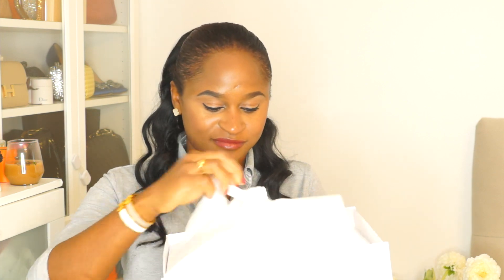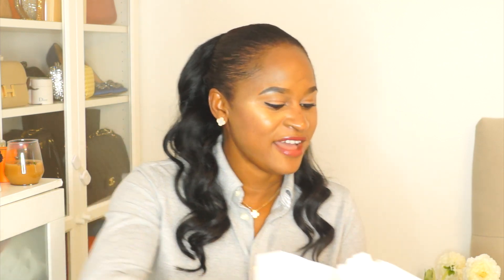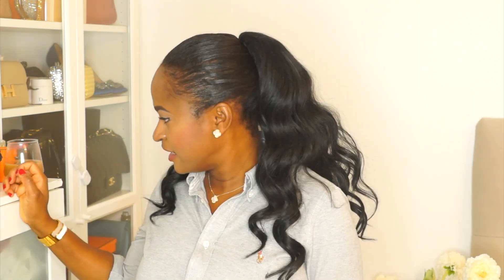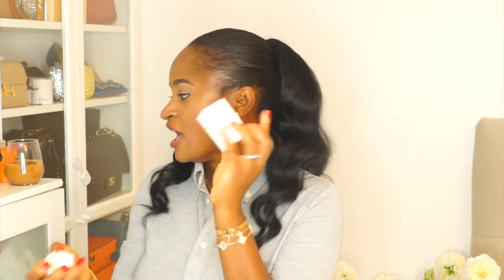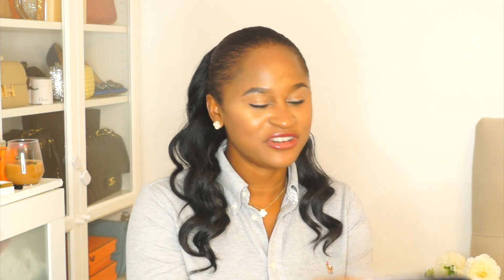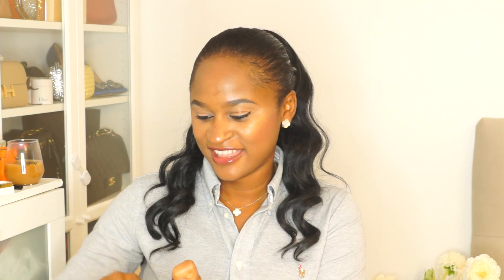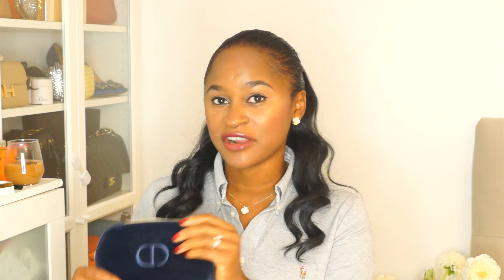MORE GIFTS FROM DIOR! | *FREE* CHRISTIAN DIOR | UNBOXING MY LOYALTY GIFTS FROM DIOR & HOLIDAY GIFTS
Hi Guys,

 In this video I share with you my new freebies from Dior, and also some items I purchased. I'm in so  love with these products! They're perfect for the holiday season!

Necklace is from Van Cleef and ArpelLS MOTHER OF PEARL vintage Alhambra necklace